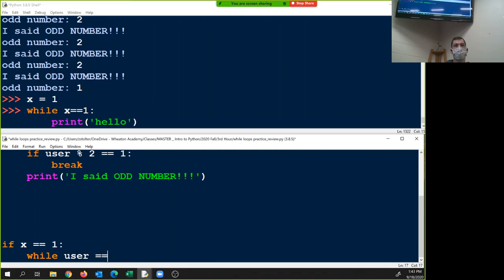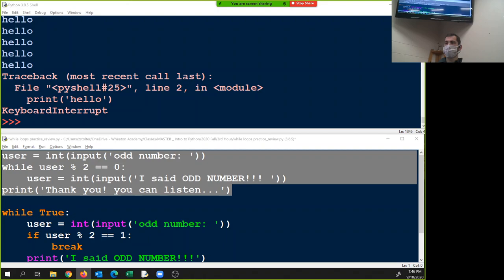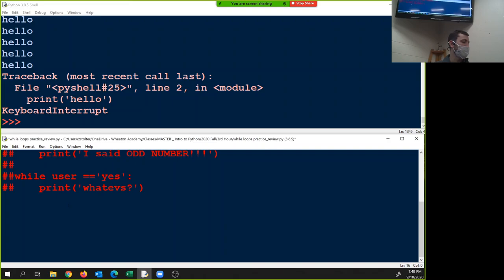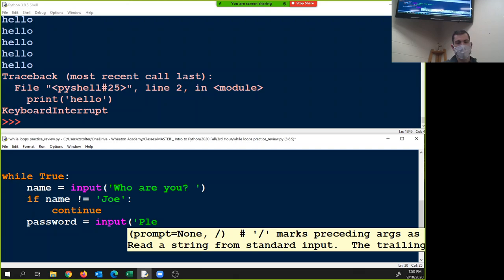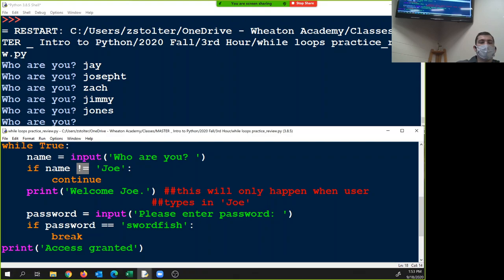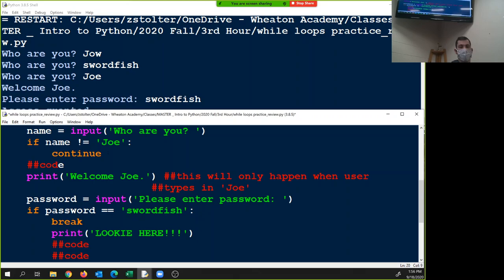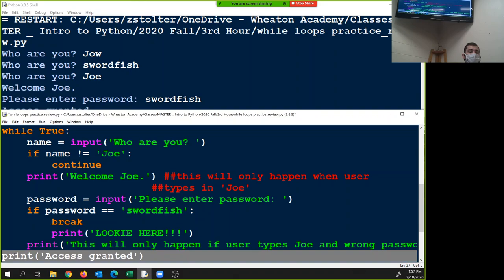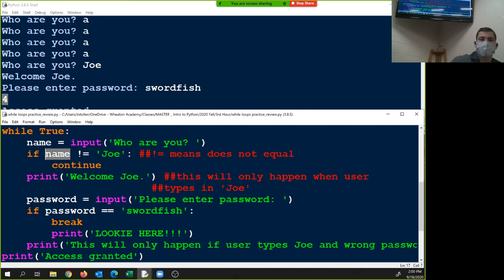3rd Hour While Loops Review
A review on while loops, and a little bit more info on how to use them.